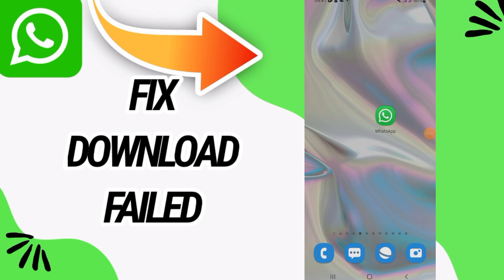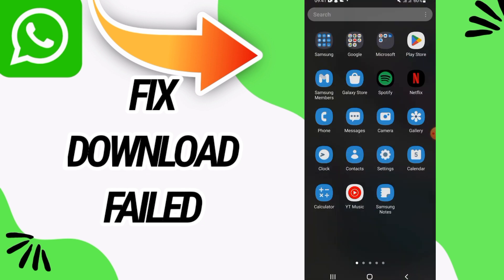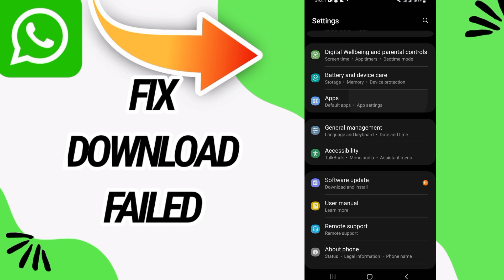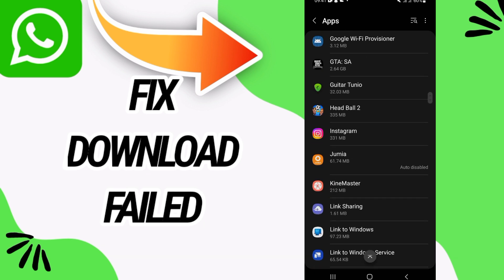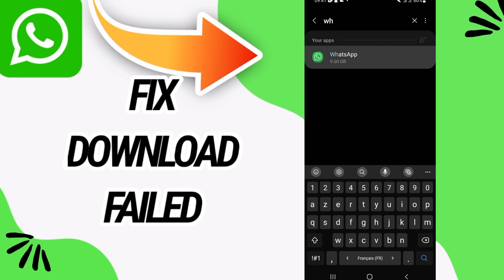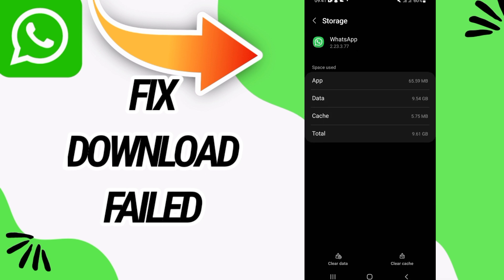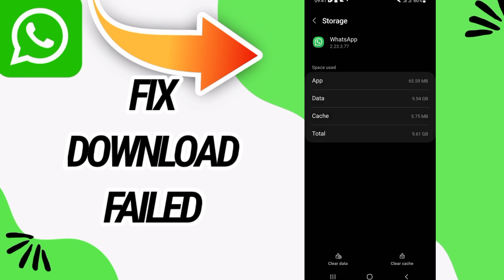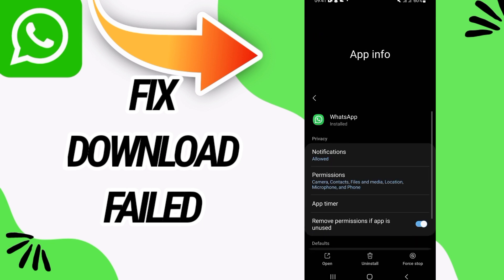How To fix Downmoad Failed On Whatsapp App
How To fix Download Failed On Whatsapp App